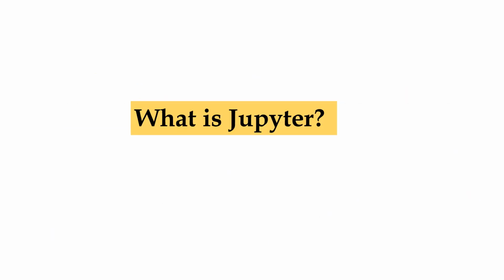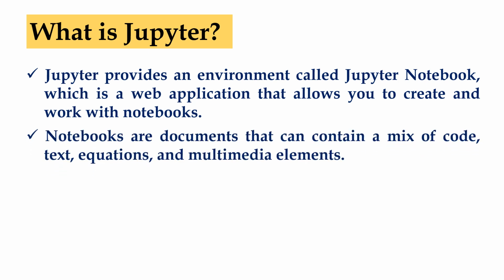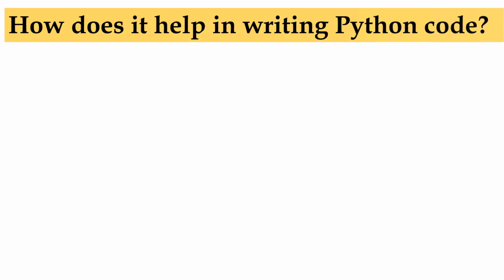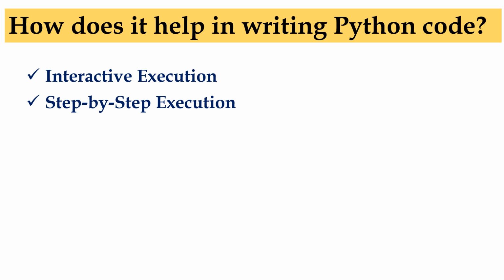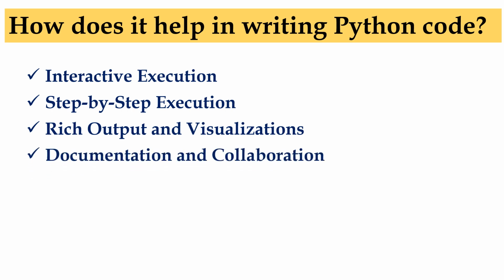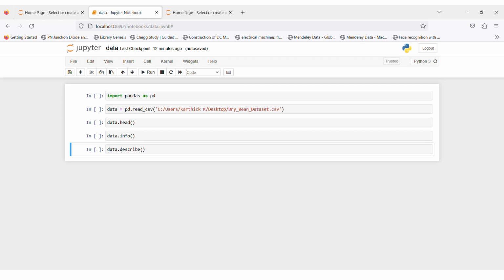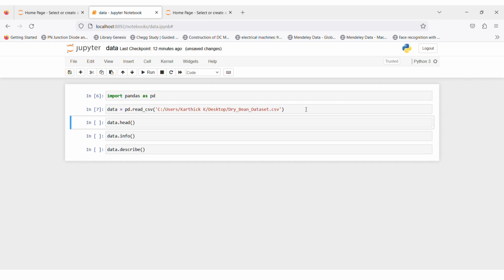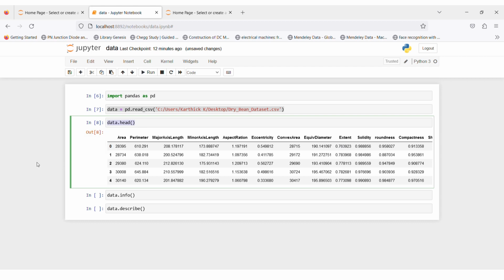Data | Python Based Tutorial | Basic commands using Python | Jupyter| Data Science| Machine Learning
Refer the following Publications

Identification of Dry Bean Varieties Based on Multiple Attributes Using CatBoost Machine Learning Algorithm

Machine learning-based risk prediction model for cardiovascular disease using a hybrid dataset

An Improved Power Quality Disturbance Detection Using Deep Learning Approach

Development and evaluation of the bootstrap resampling technique based statistical prediction model for Covid-19 real time data : A data driven approach

Power Quality Disturbance Detection using Machine Learning Algorithm
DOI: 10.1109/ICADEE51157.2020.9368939